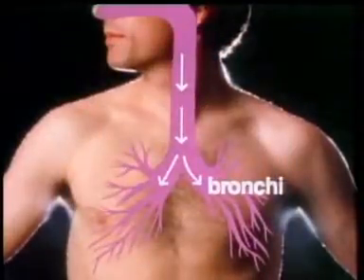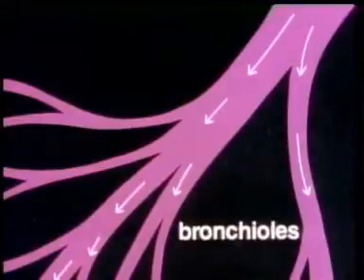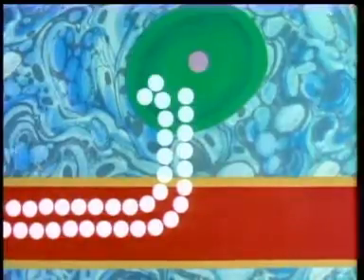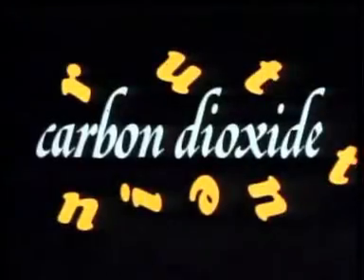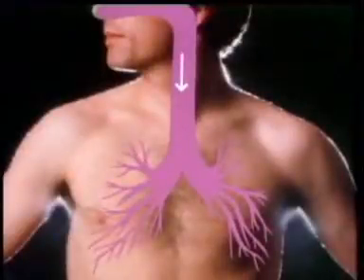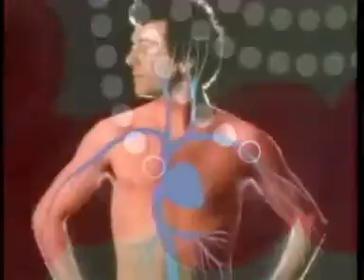Human Body Respiratory System 2nd Ed Rev